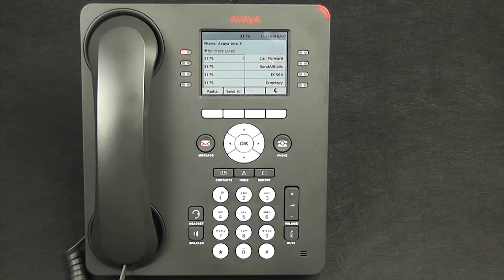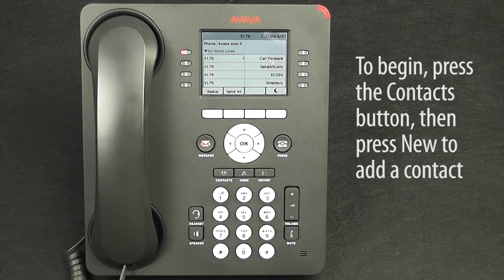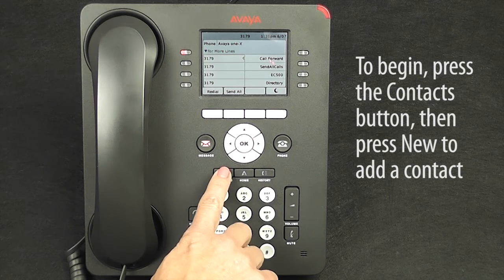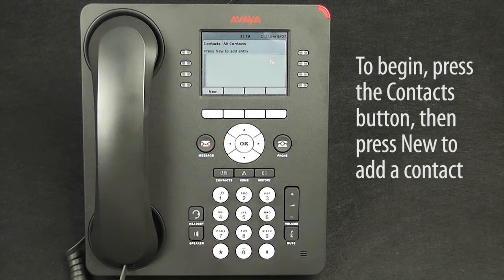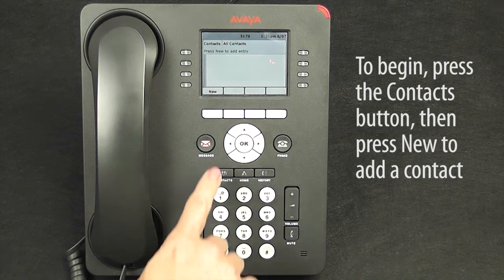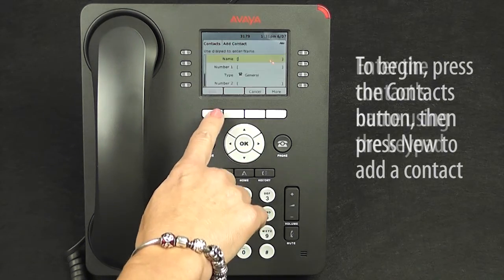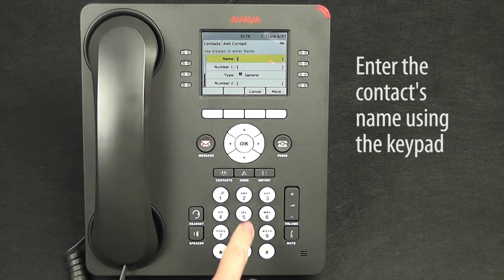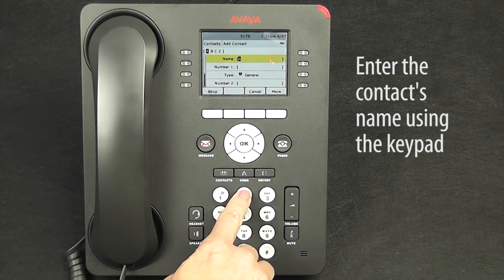5 add contact